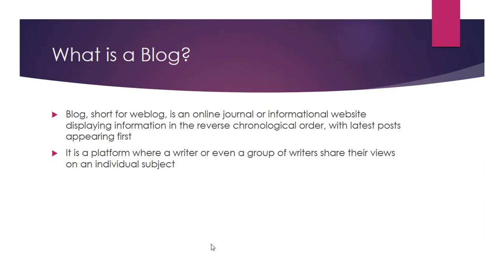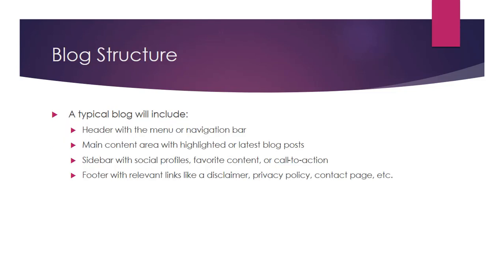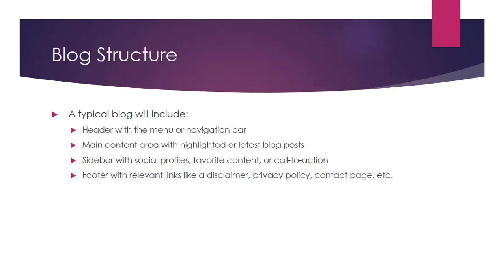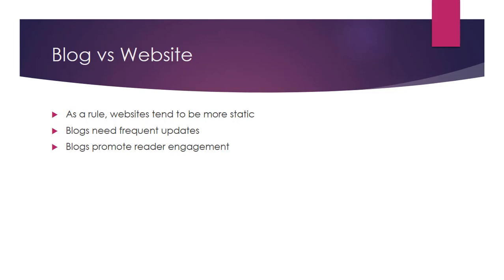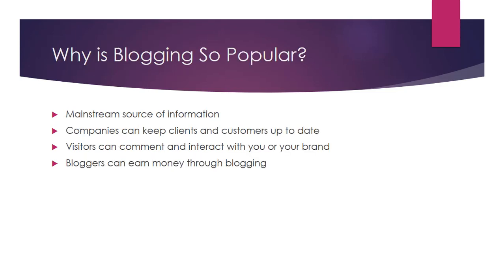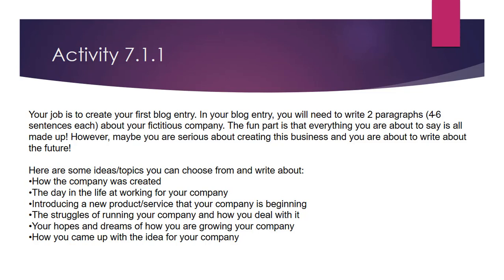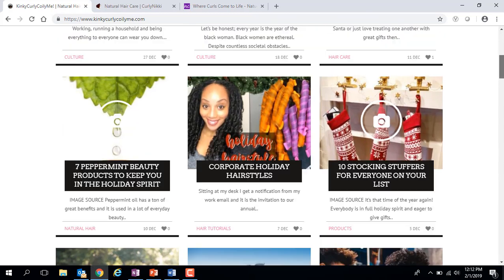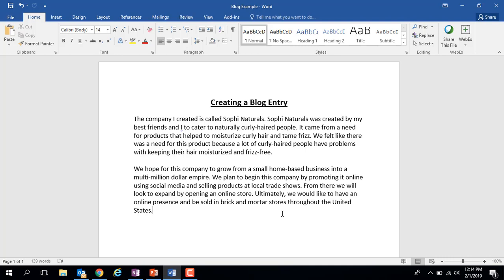Intro to Social Media Activity 7.1.1 Blog Activity